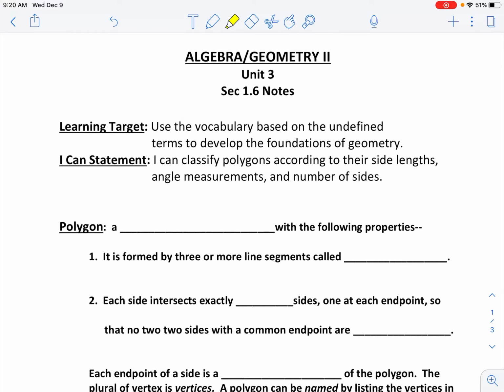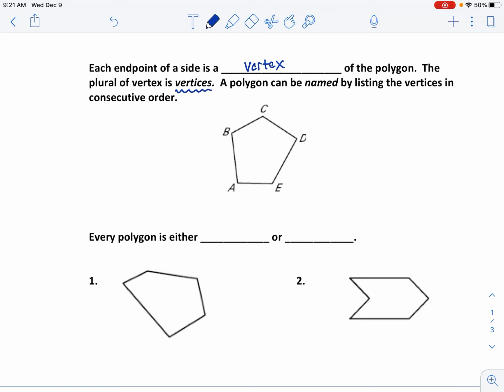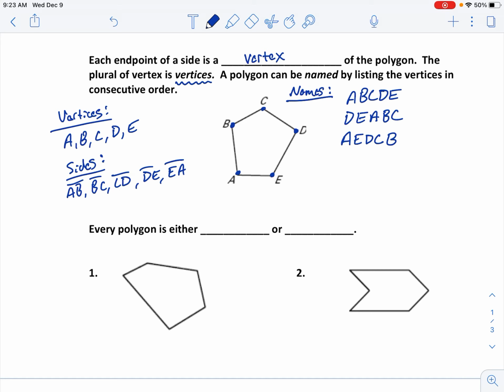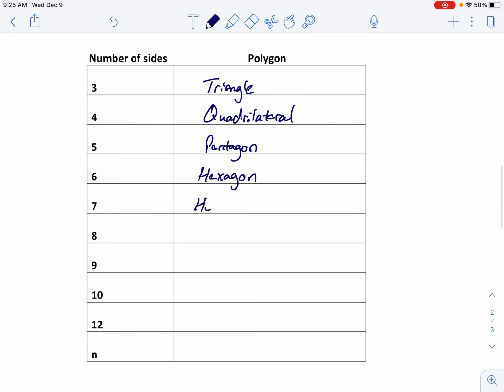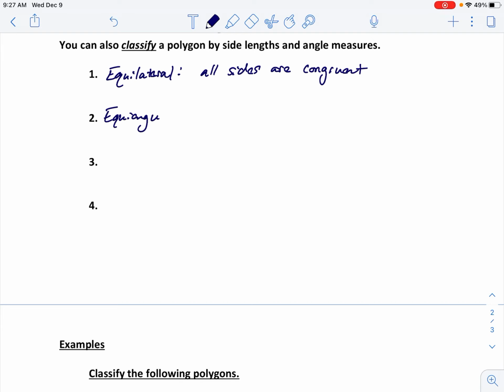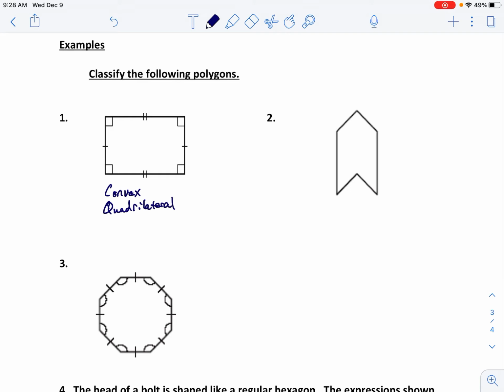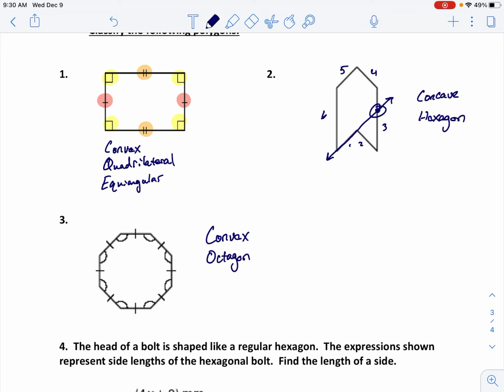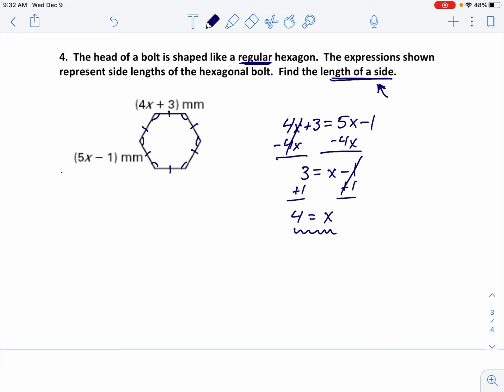Algebra/Geometry II Sec 1.6 Notes